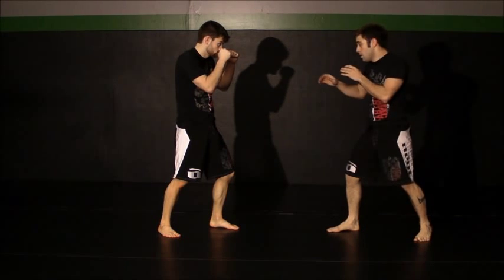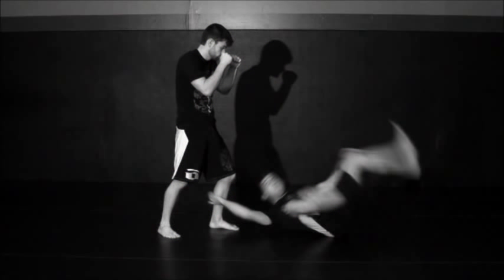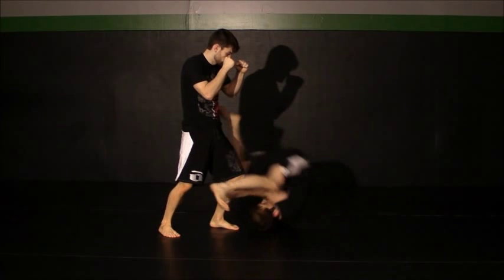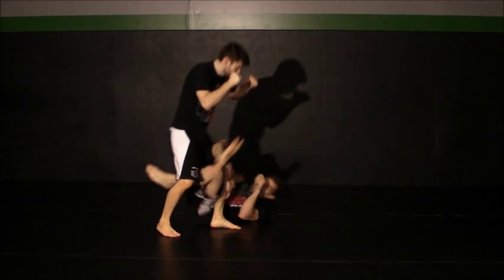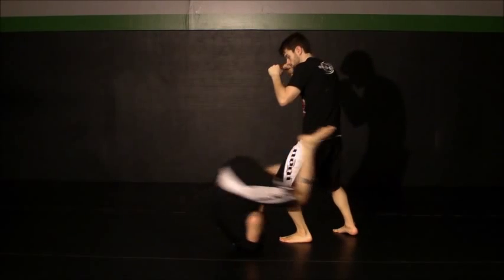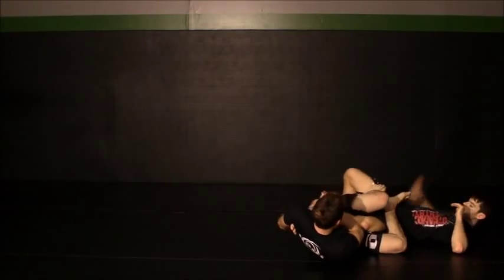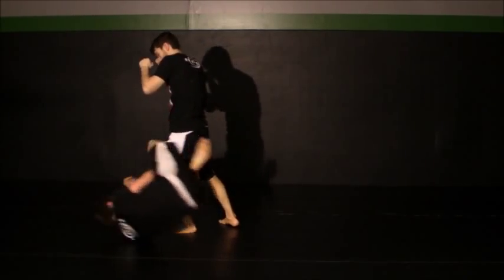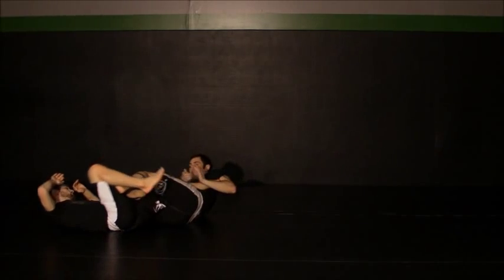Reilly Bodycomb: DYNAMIC ENTRY! DVD sample chapter - Inverted Shot to heel hook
here is a sample chapter on the inverted shot from the new MMA/ submission grappling instructional from Reilly Bodycomb called DYNAMIC ENTRY!